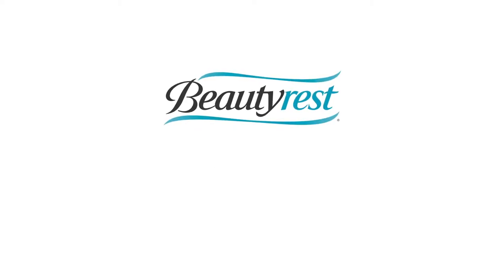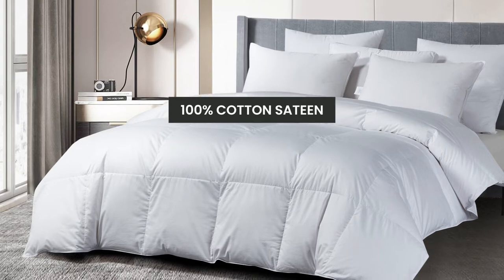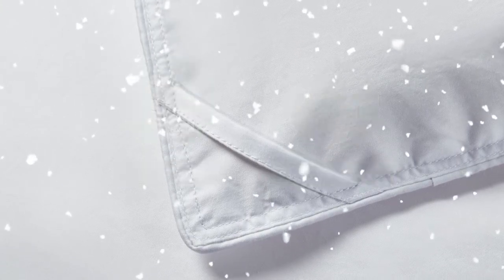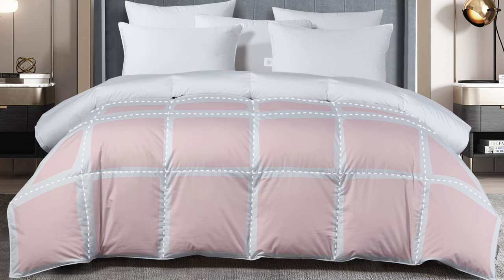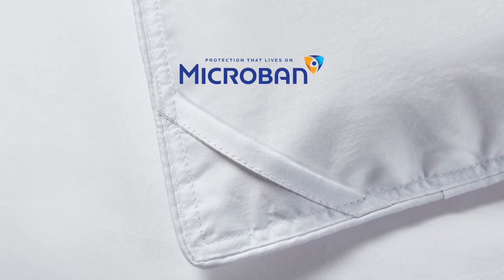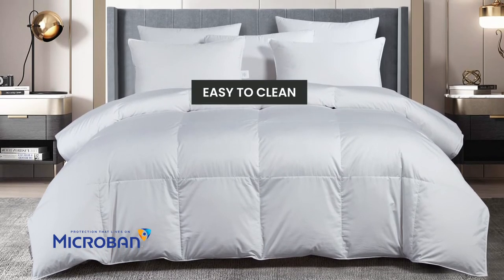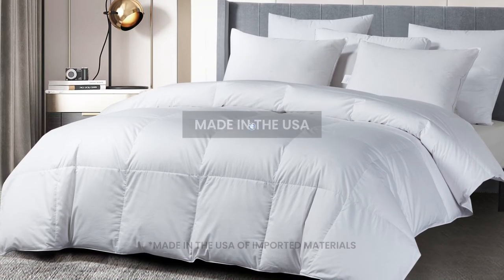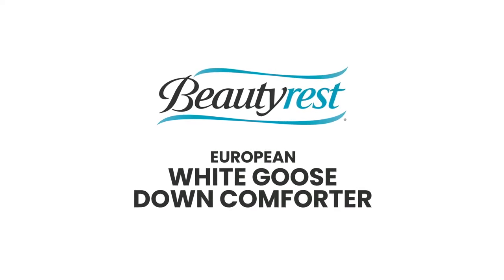BeautyRest 400TC Sateen Cotton European Goose Down Comforter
Upgrade your downtime to First Class Sleep with the Beautyrest 400 Thread Count European White Goose Down Sateen Comforter. We believe in always finding the most refined components, so your sleep helps you look and feel truly invigorated. Dream of a cleaner world, then wake up to it with the latest Microban antimicrobial Technology and the silk-like softness and shine of the sateen fabric, Beautyrest takes sleep from being a luxury to being luxurious. Style: BR013432.